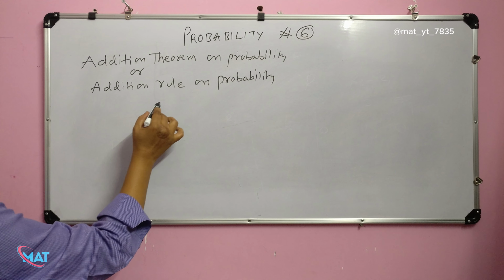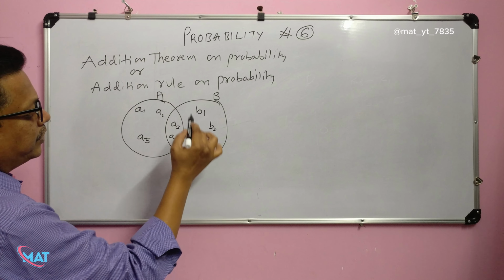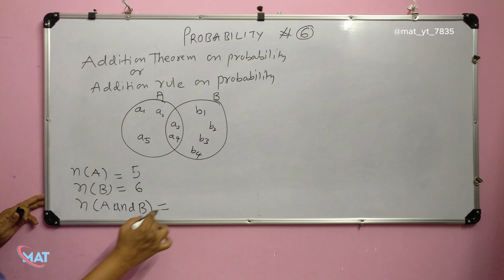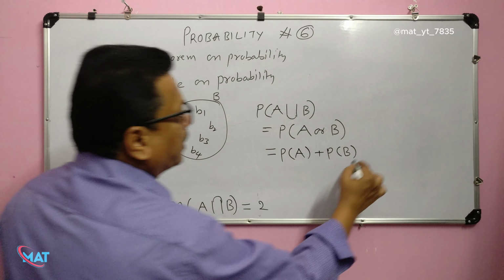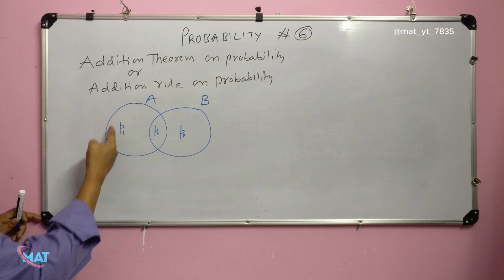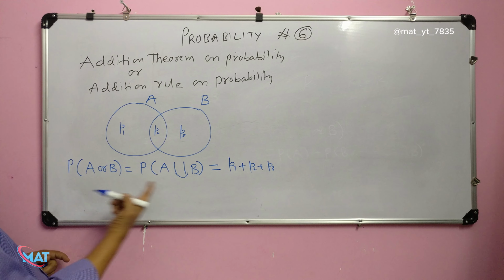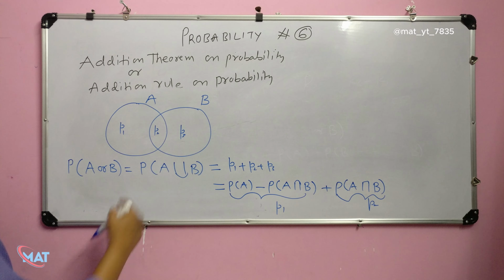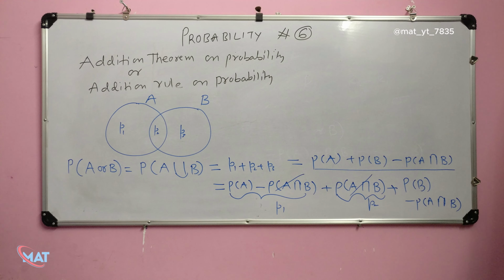Addition Theorem On probability #6 |Ft. Munagala Anand Tutorials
Dear Students:

How to Perform Addition Theorem on probability?